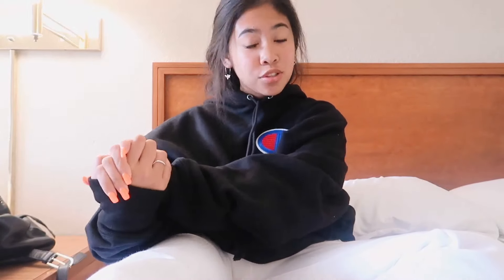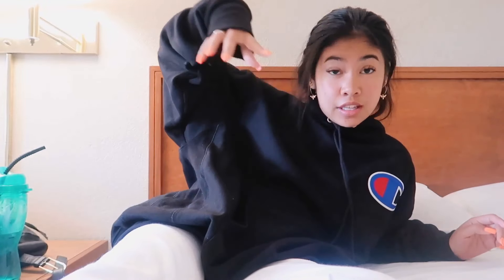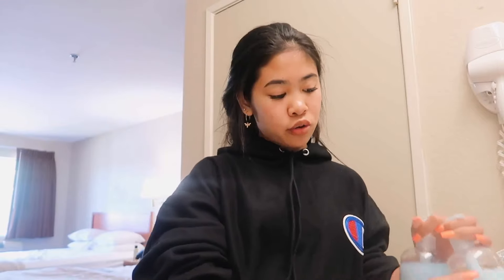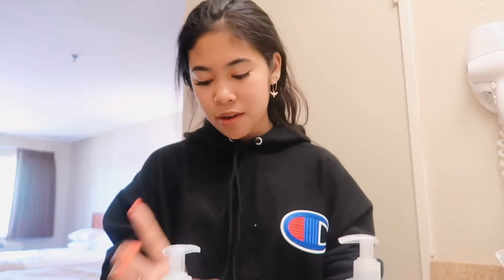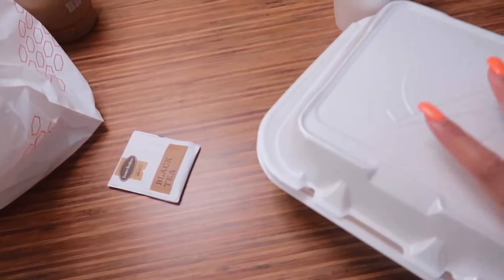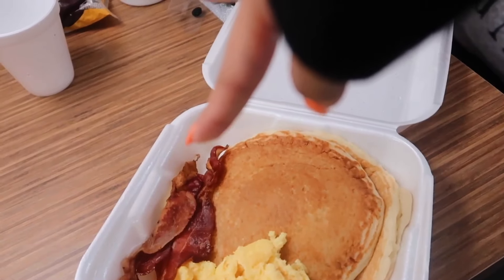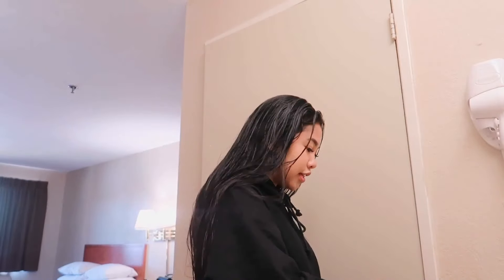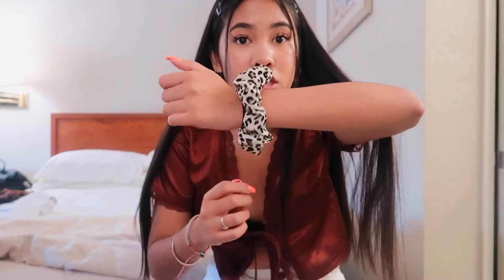my REAL summer morning routine!